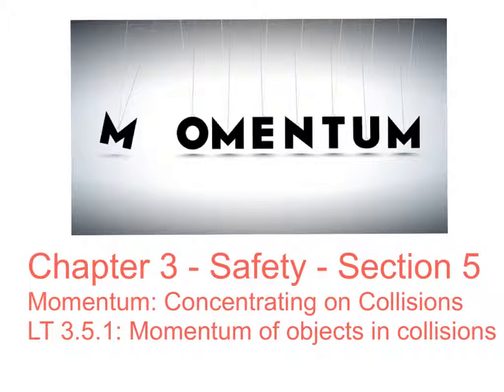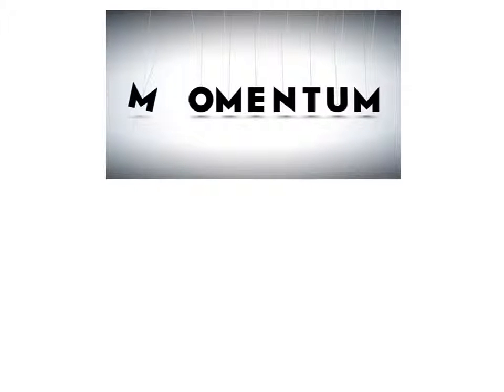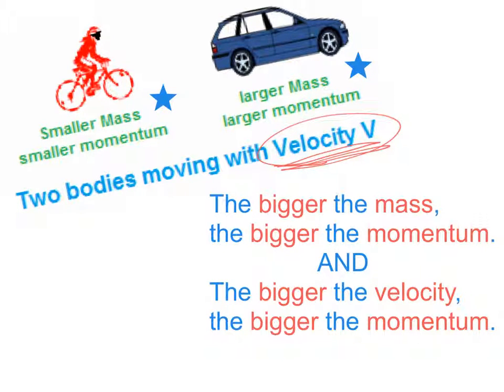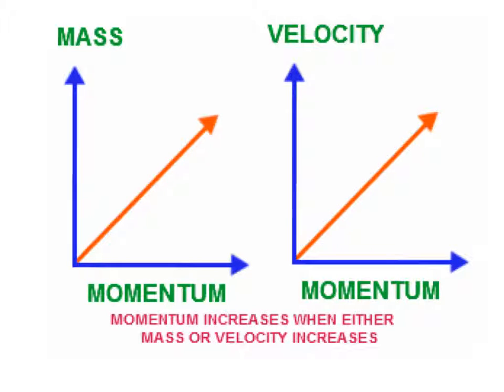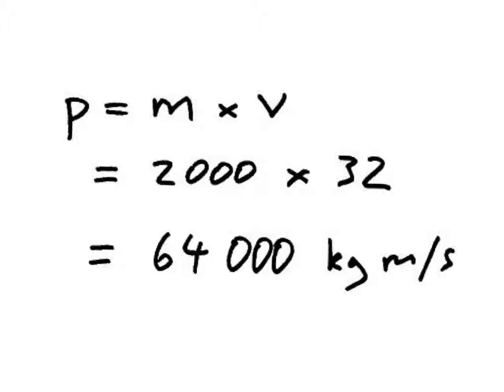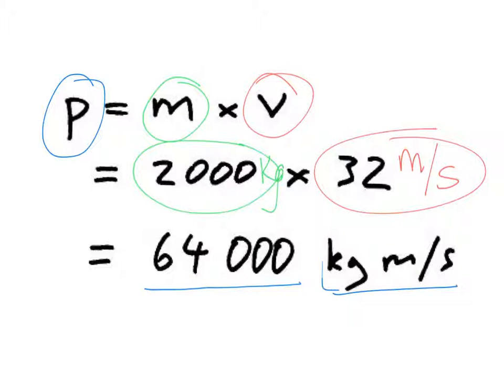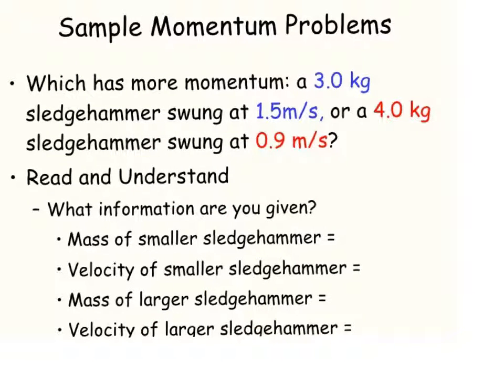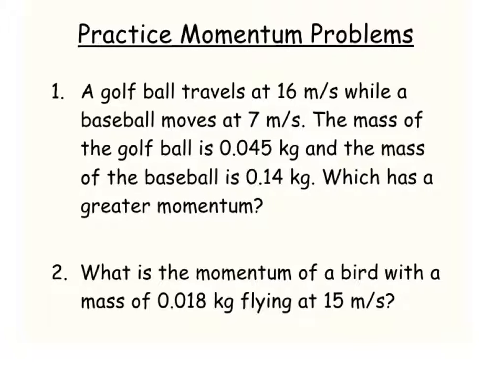Chapter 3, Section 5 - Momentum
LT 3.5.1 - Momentum: Concentrating on Collisions